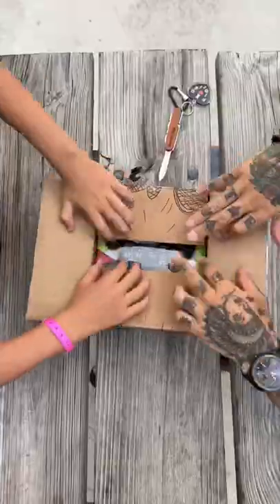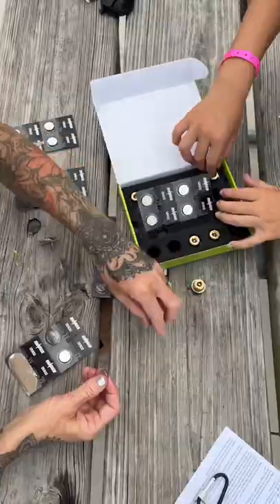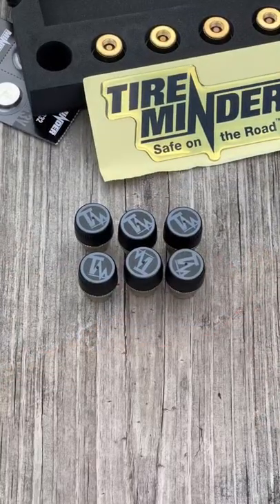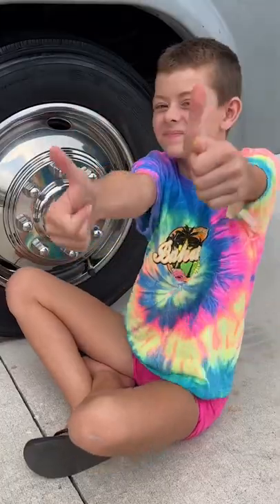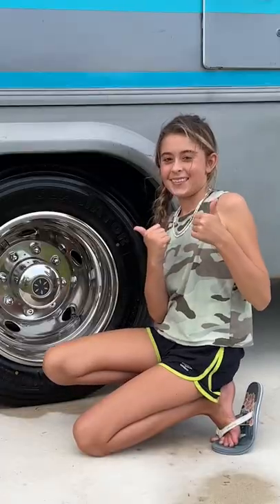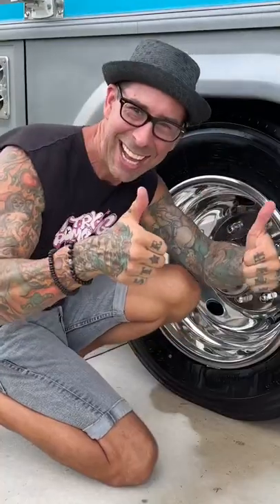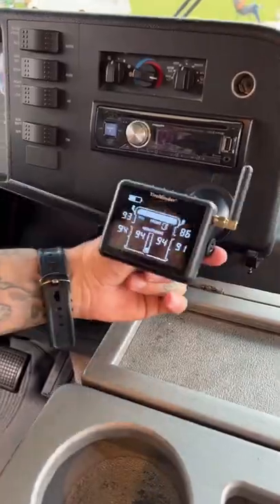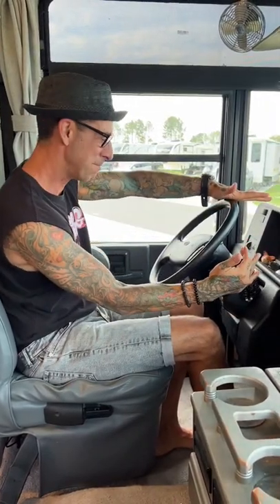The BEST RV accessory to save your life!